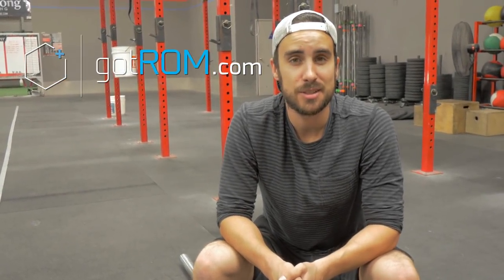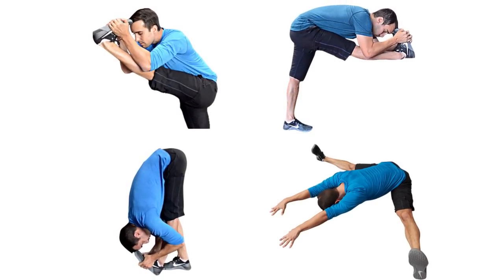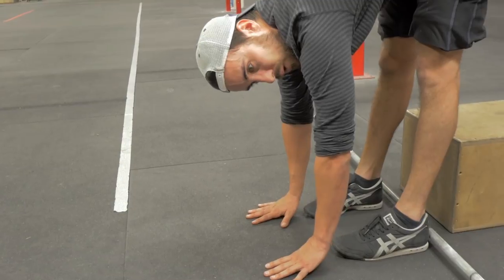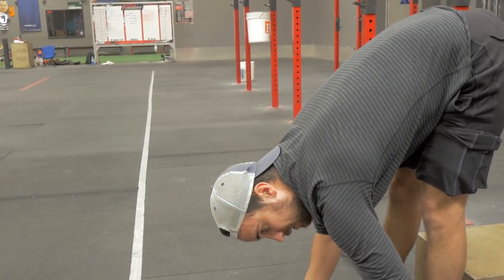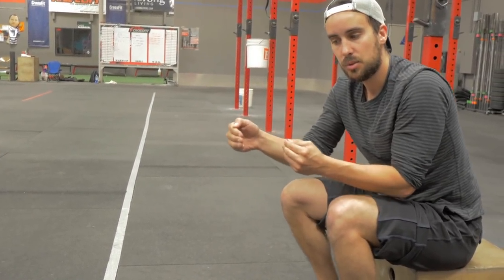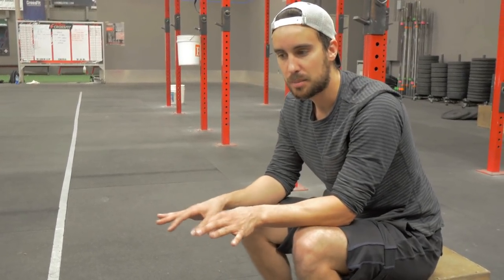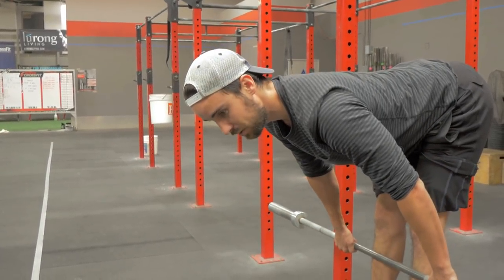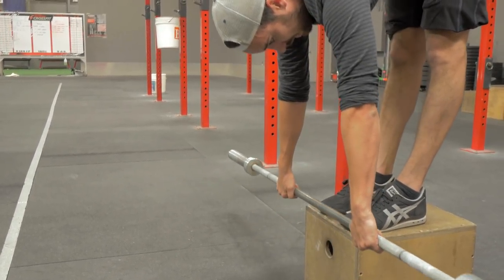HOW I GOT FLEXIBLE BY STRETCHING WRONG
(...and exclusive videos NOT found on YouTube)